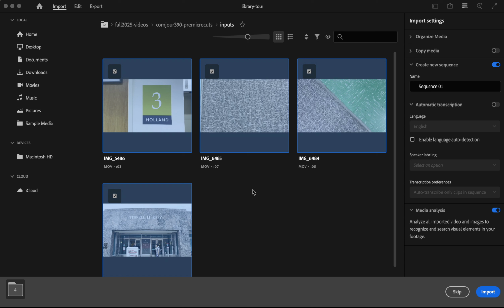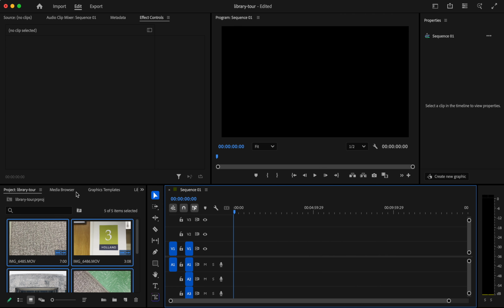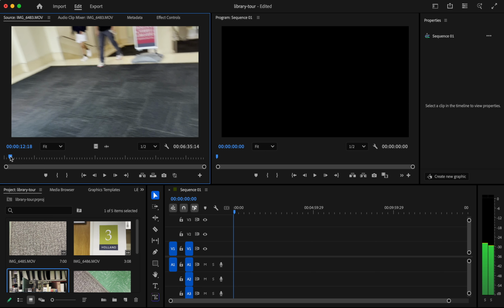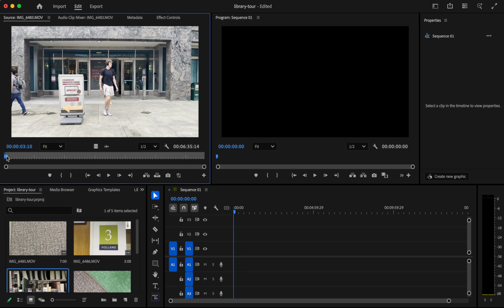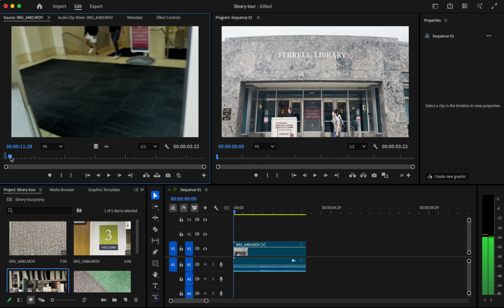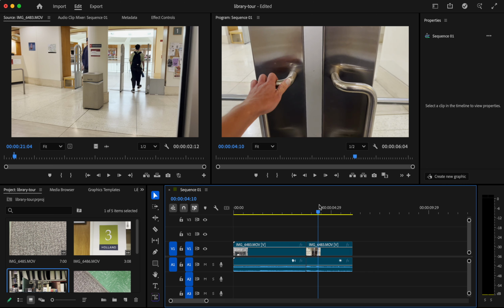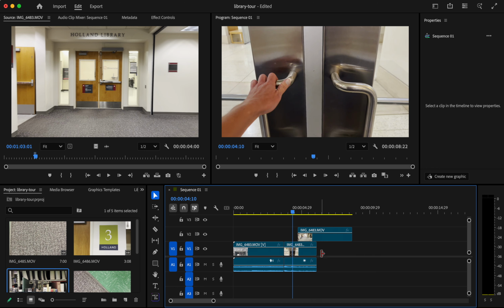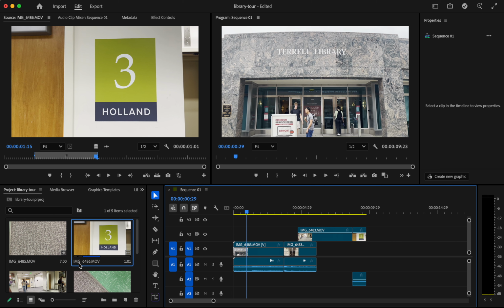Using the Source viewer in Premiere to select clips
This demonstration shows a method for using the Source viewer in Adobe Premiere to preview footage, define clips using In and Out points, and selectively adding that material to your timeline.